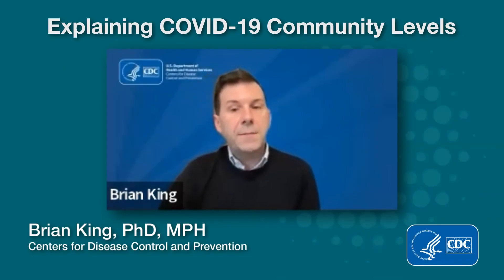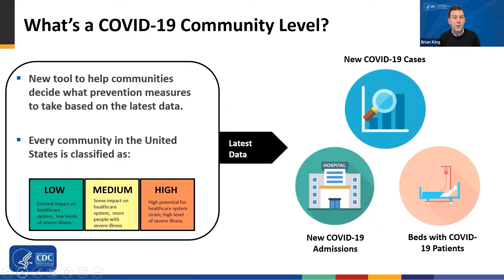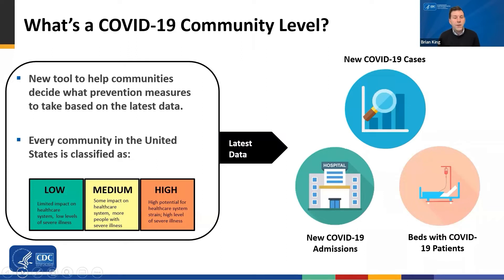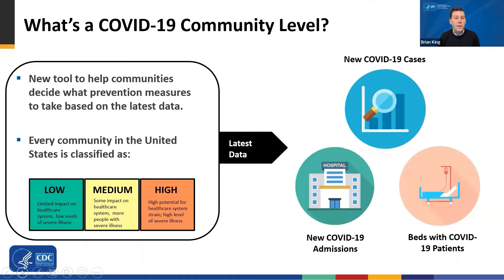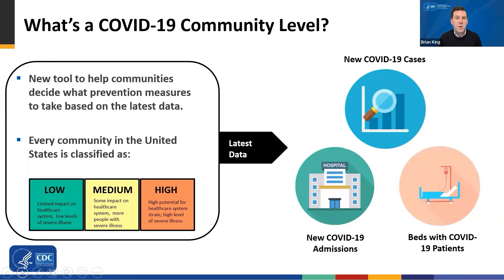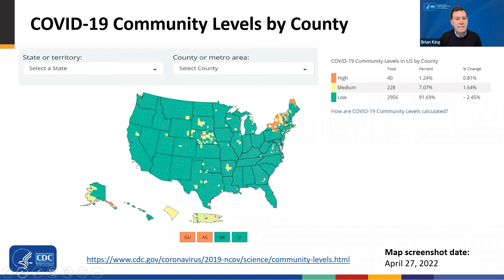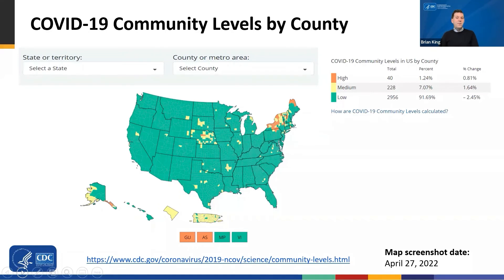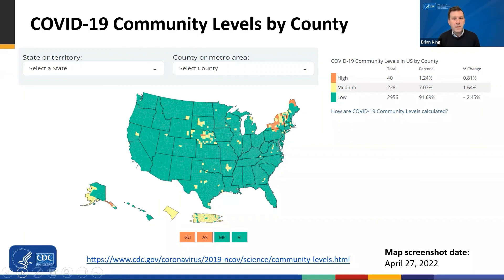Explaining COVID-19 Community Levels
From CDC’s April 27, 2022, Webinar “Show me the data! How numbers affect COVID-19 communications,” this clip features Brian King, PhD, MPH, explaining how COVID-19 community levels help communities and individuals make informed decisions based on local context and specific needs.